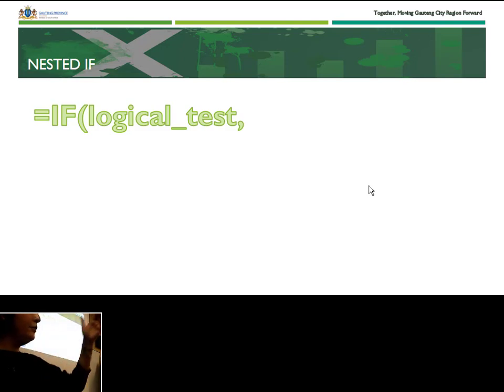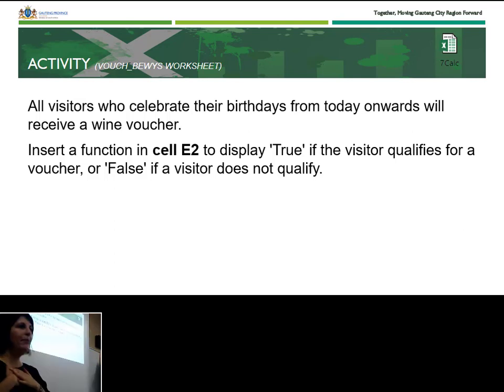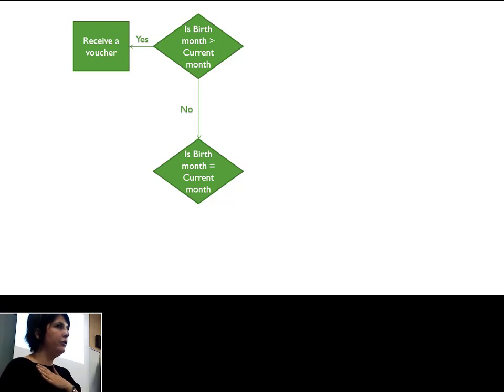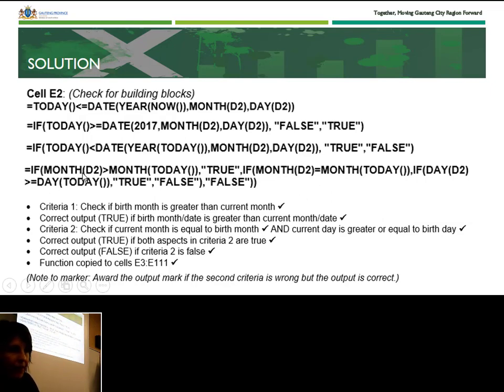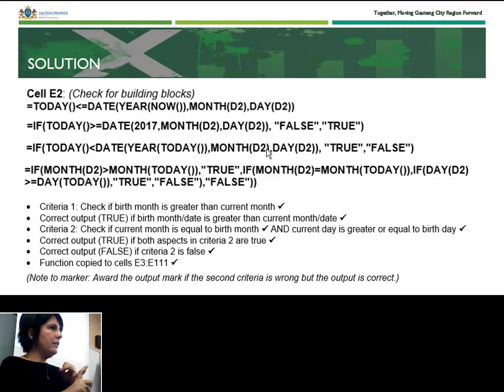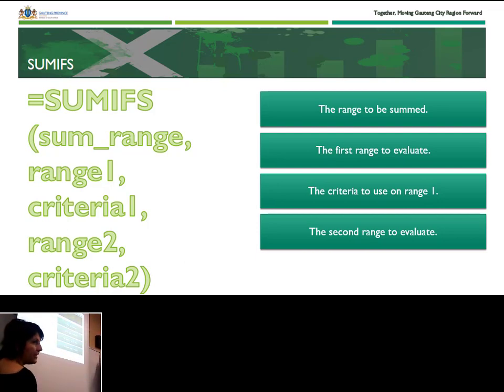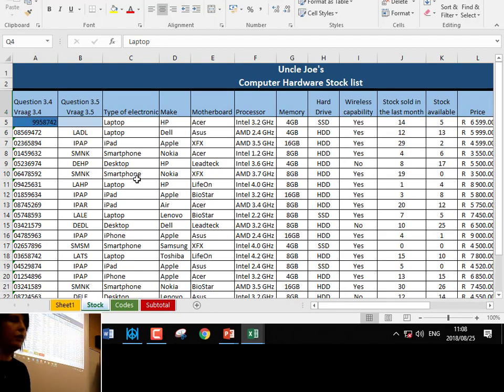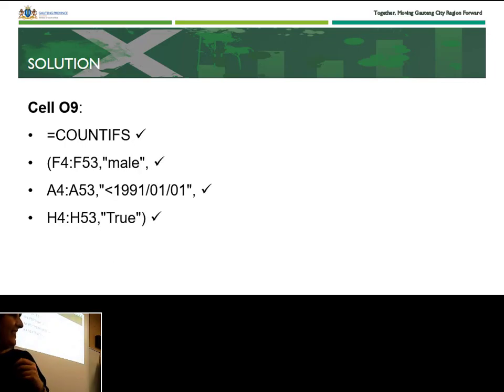Excel: Gauteng Teacher Training: Nested IF, SumIfs & Countifs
Nested IF, SumIfs & CountIfs explanation and activities. Presented by Fotiene Avrakotos. Download files and offline version of videos

Table of Contents (not mobile friendly):

00:00 - Introduction
00:09 - Nested IF
06:03 - Nested IF activity
08:44 - Nested IF solution
19:07 - Sumifs
23:52 - Sumifs activity
24:11 - Sumifs solution
30:01 - Countifs